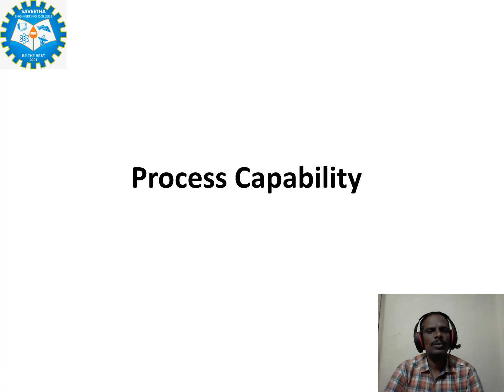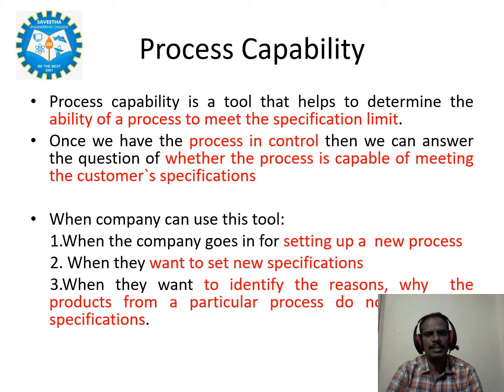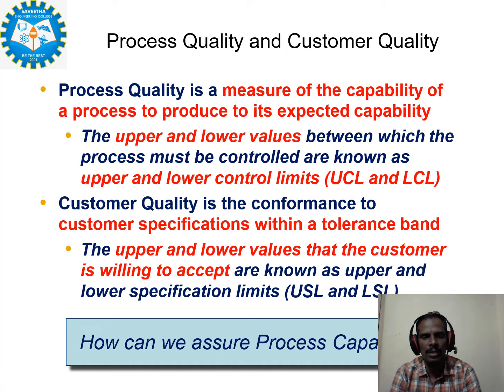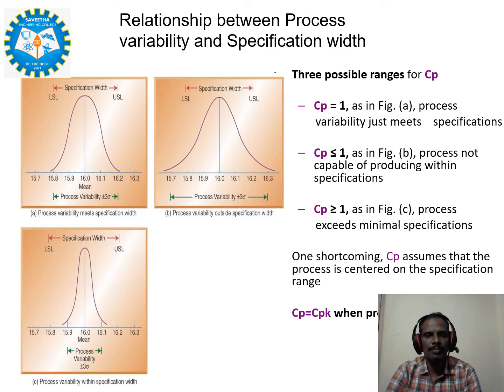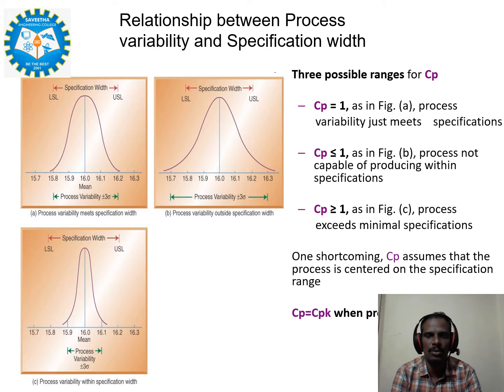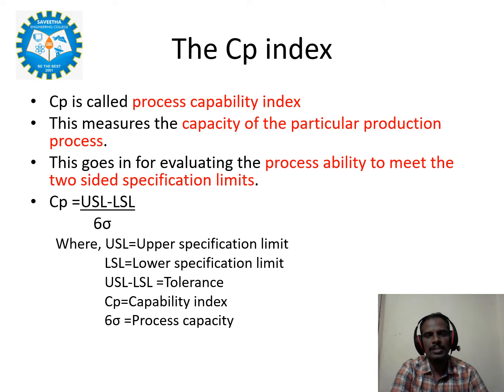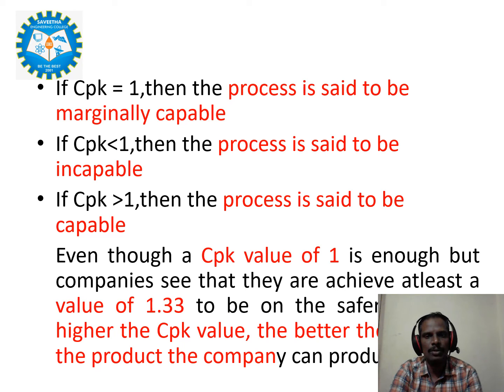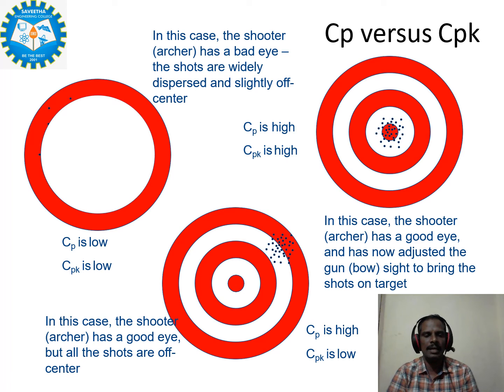Process Capability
Concepts of Process Capability